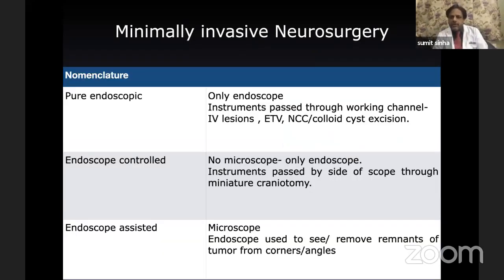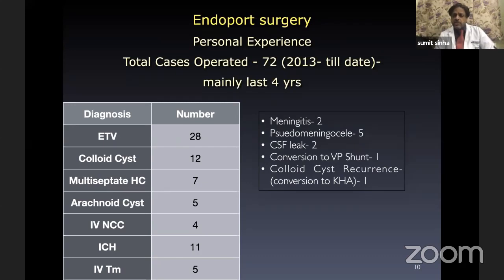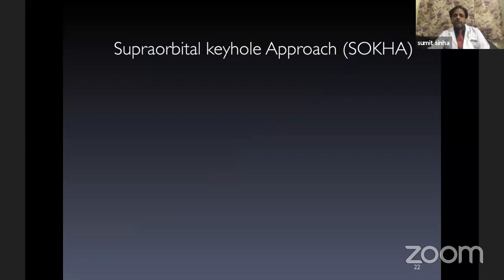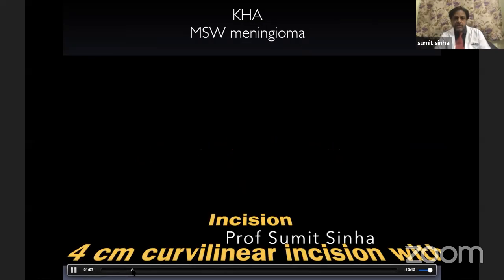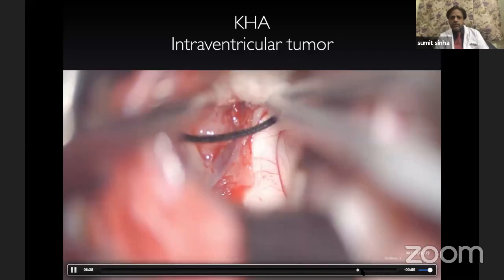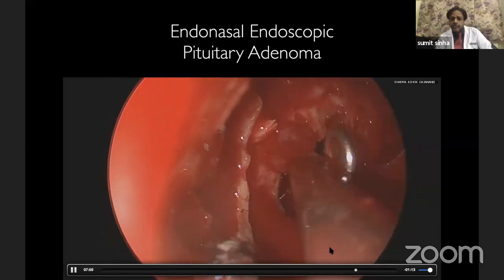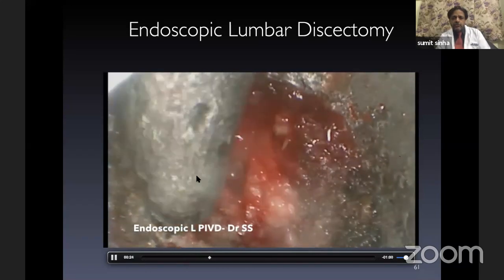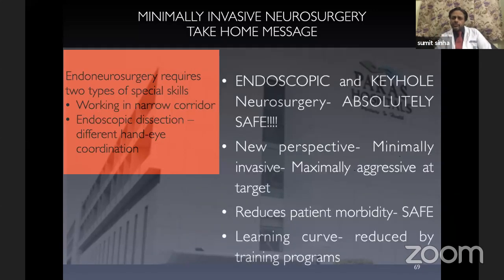Daily Dose of Neurosurgery Education: May 18, 2020